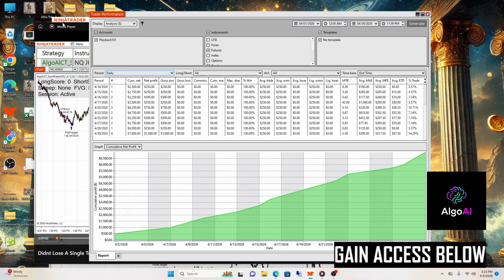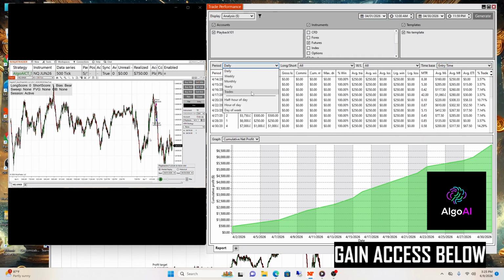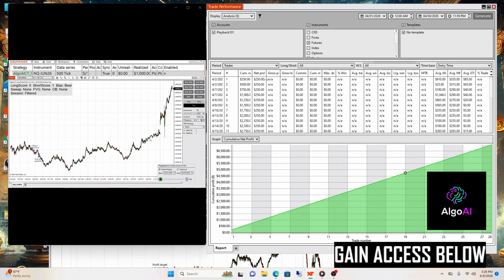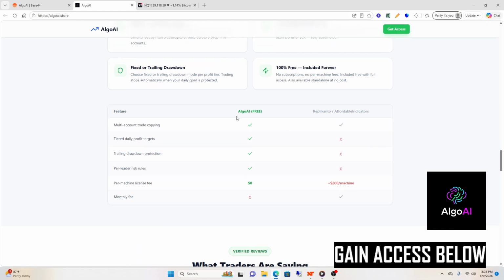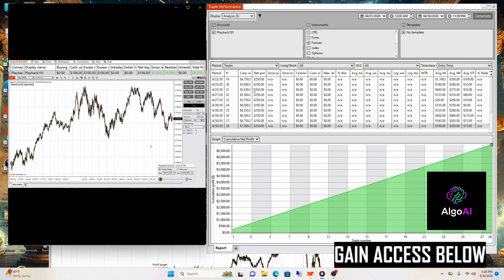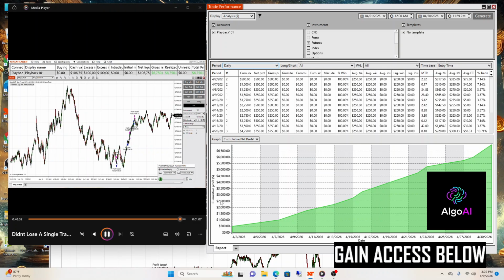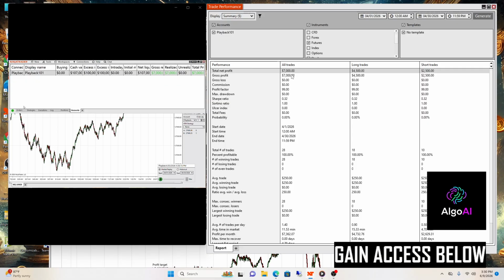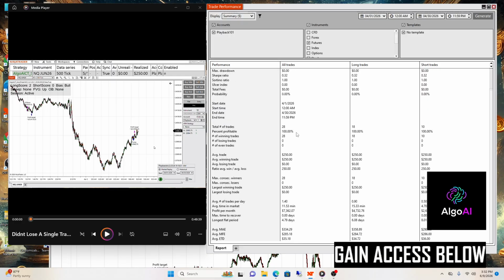AlgoAI SMC Trader Explainer: The Mechanics Behind the 100% Win Rate on NinjaTrader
Why SMC Beats Traditional Algos
Trades like an institution, not a retail indicator
Only enters on 4-confluence confirmation — no low-quality setups
Liquidity sweep detection catches the exact turning points
Zero indicator lag — logic is pure price structure
Works across different market conditions (trending and range)
Clean $250 target per contract with defined risk on every trade
100% automated — detects, enters, manages, and exits without you
Fully integrated with NinjaTrader 8 — no manual chart